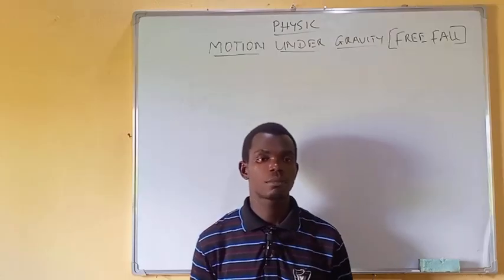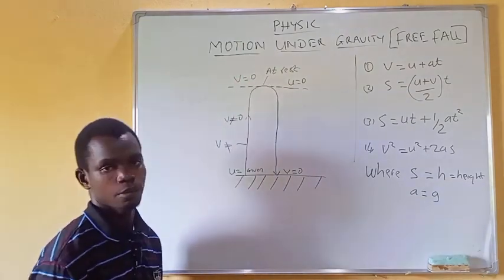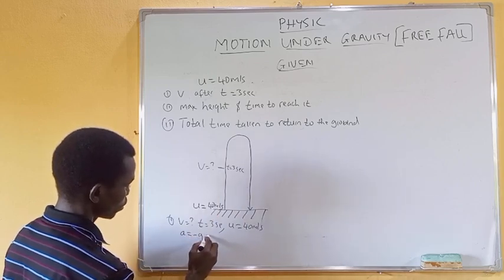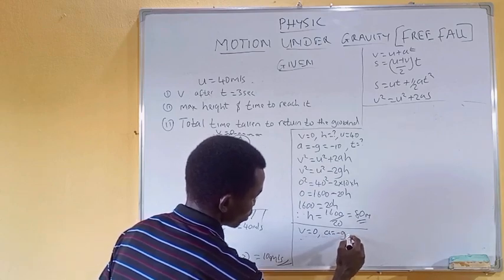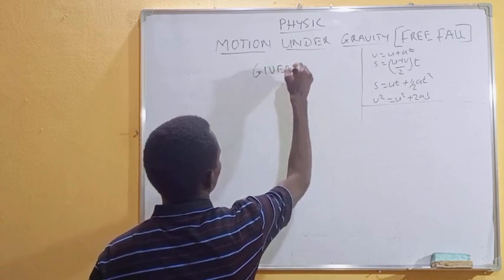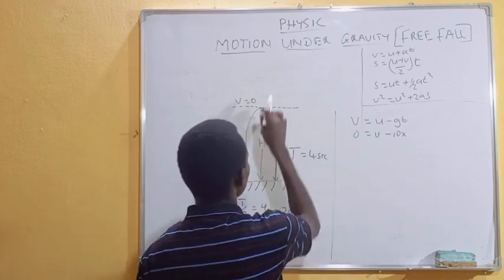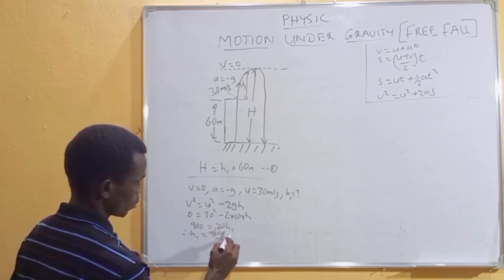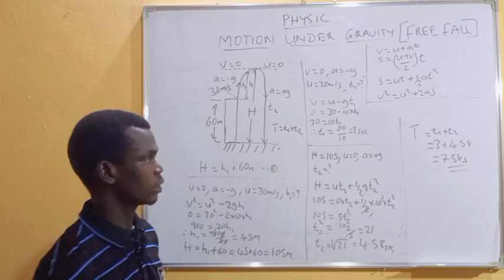Motion Under Gravity Free Fall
Dive into the fascinating world of physics with our latest video on "Motion Under Gravity: Free Fall"!   Discover the secrets behind objects falling freely under the influence of gravity, and unravel the mysteries of acceleration, velocity, and distance. Whether you're a student, a physics enthusiast, or just curious about how the universe works, this video is perfect for you!
Learn about motion under gravity and free fall in this video, perfect for students studying gravitation in class 11. Understand the principles and calculations involved in free fall.